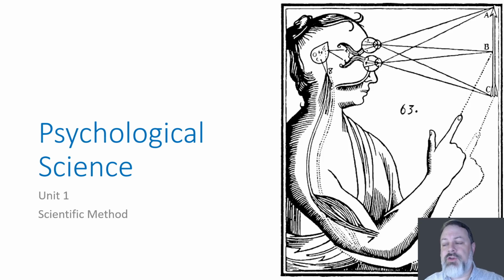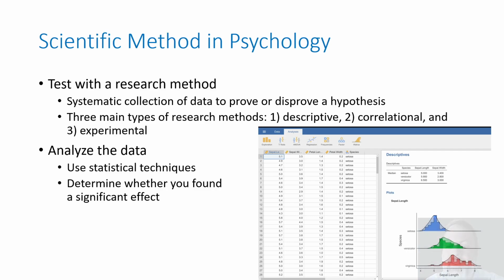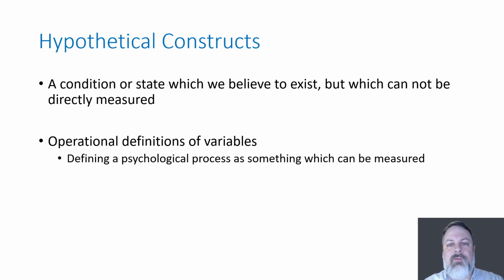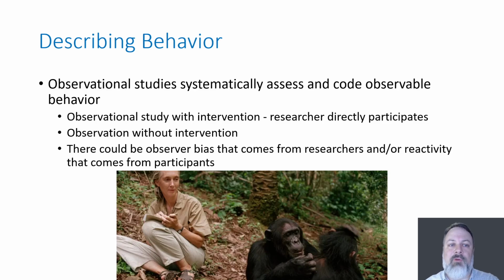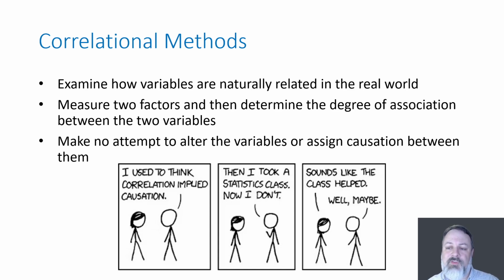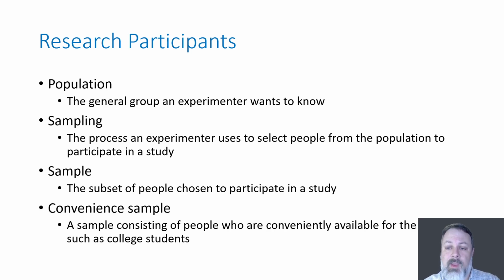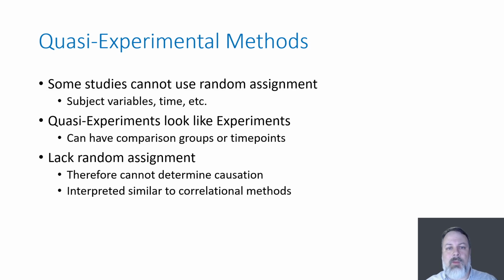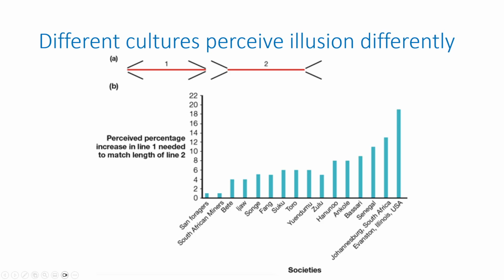Unit 1.4 - bad audio